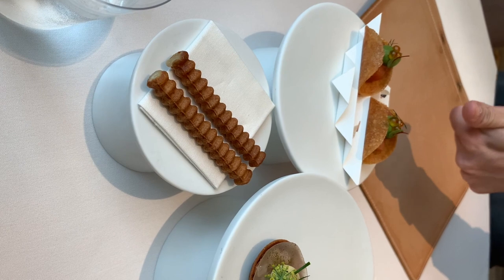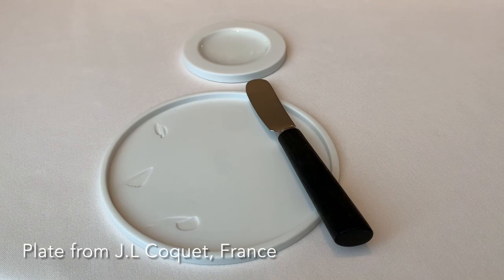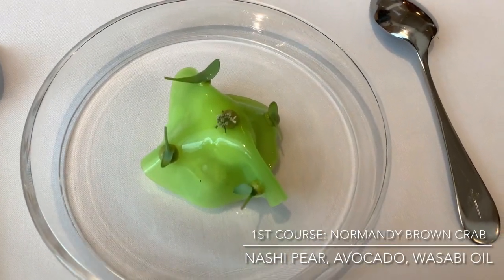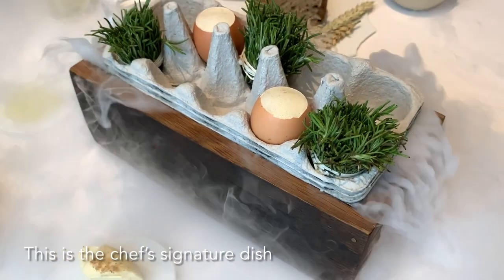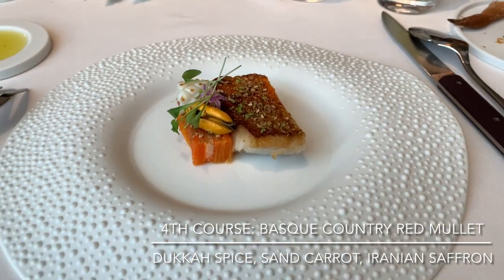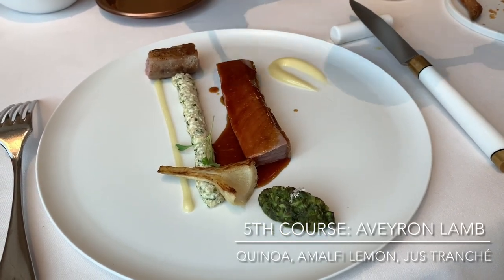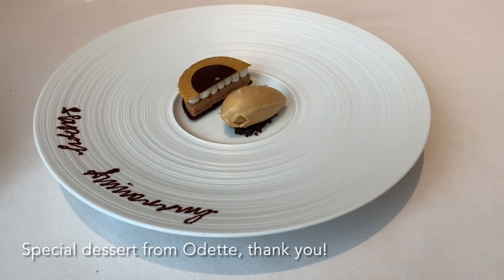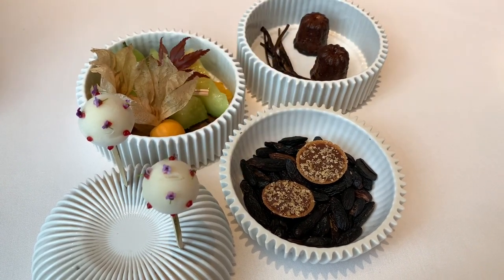Odette restaurant review (3 Michelin Stars, Singapore)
Best restaurant in Singapore, Odette, National Gallery

Odette
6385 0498